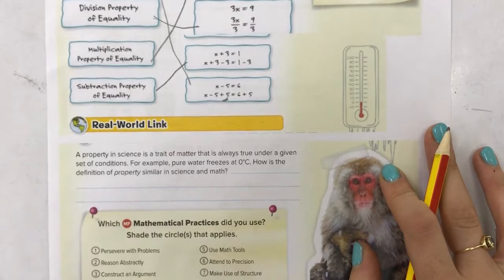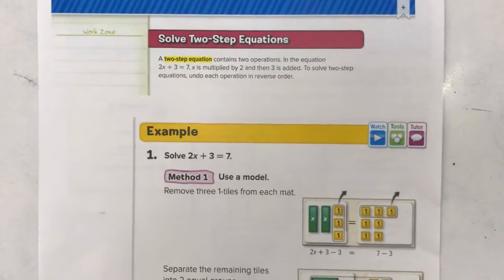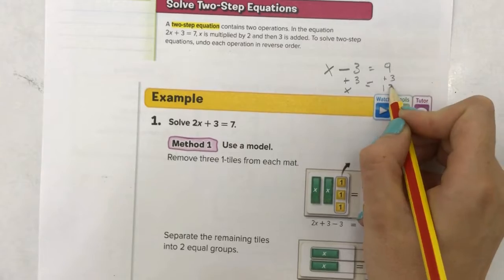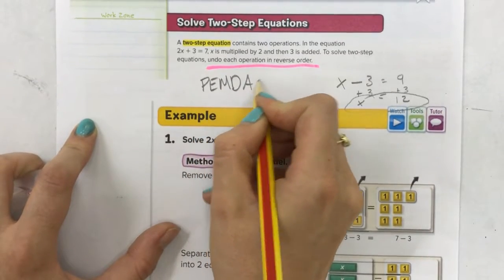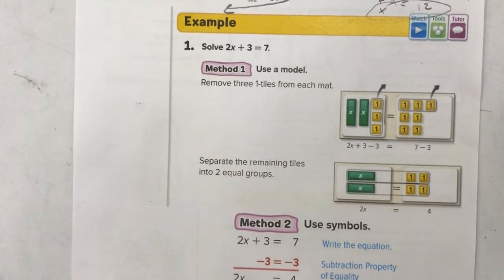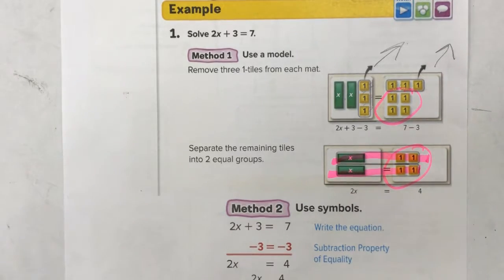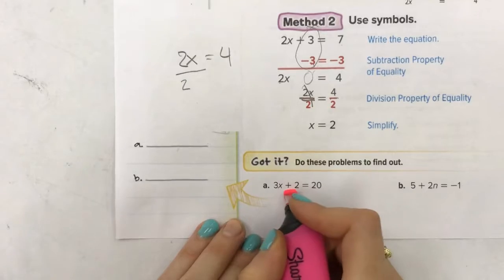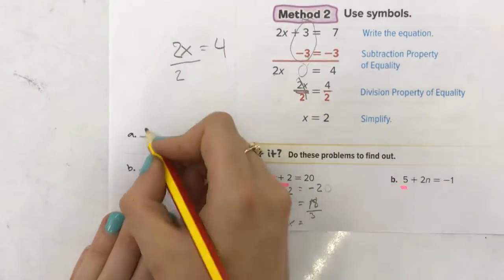Course 3 CH2 Lesson 2 part 1